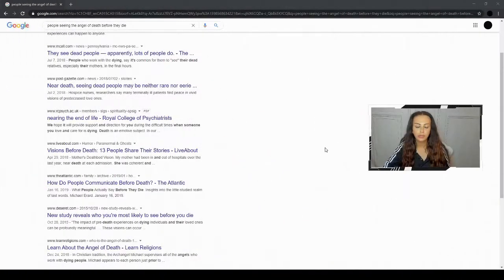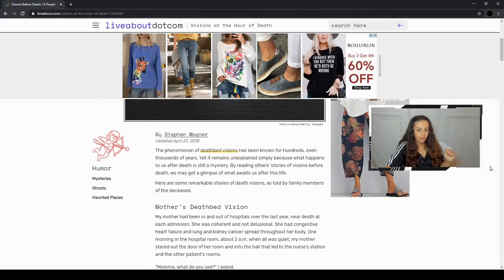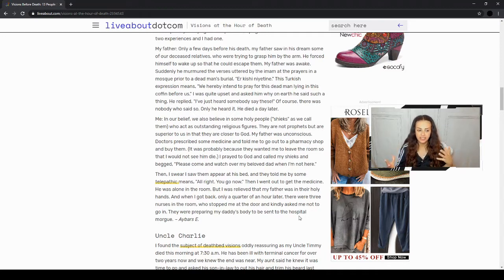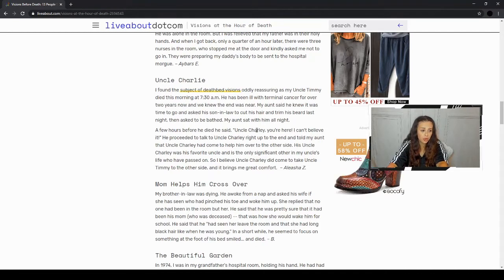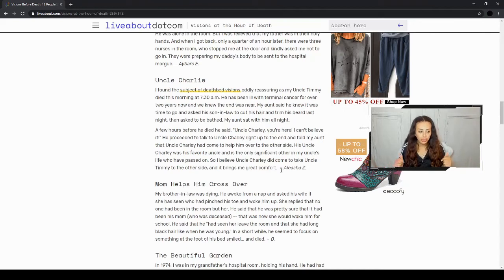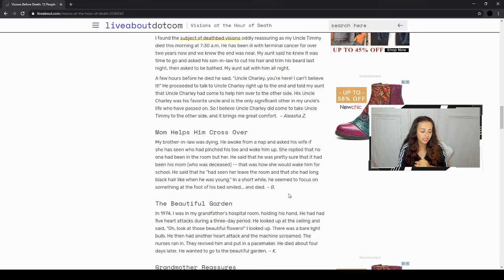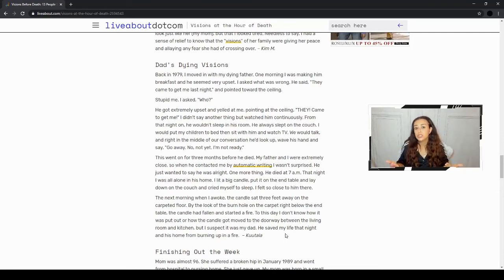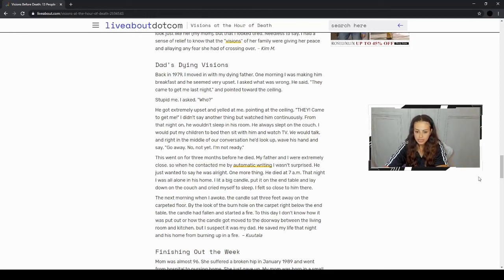Near Death Experiences/Death and Seeing the Angel of Death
In this video we discuss visions of the angel of death with people who have had near death experiences and/or actually passed away and told a living person what they saw before actually dying! Is the angel of death real and does this angel present itself in different forms?